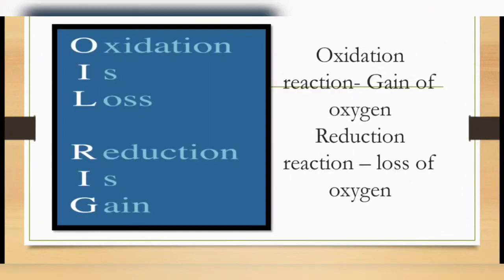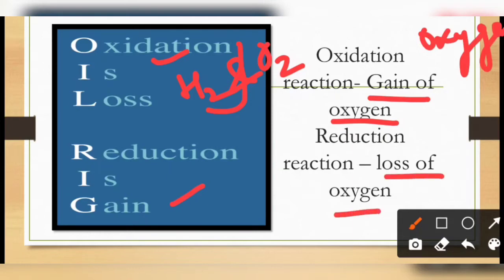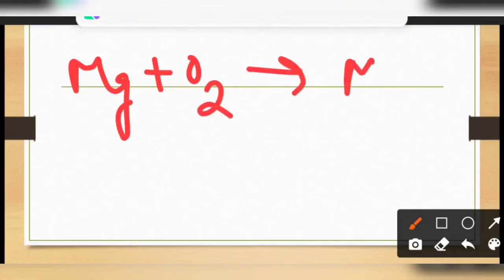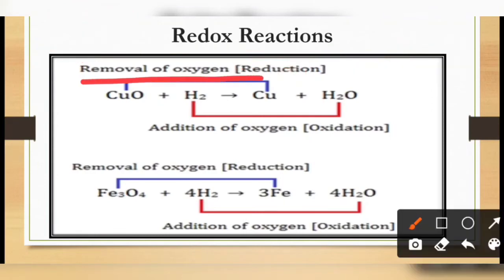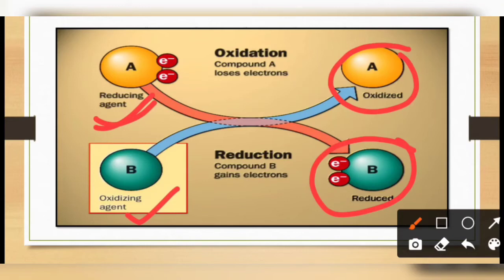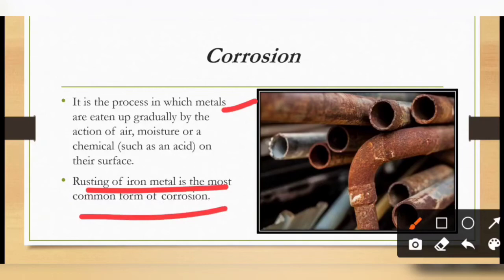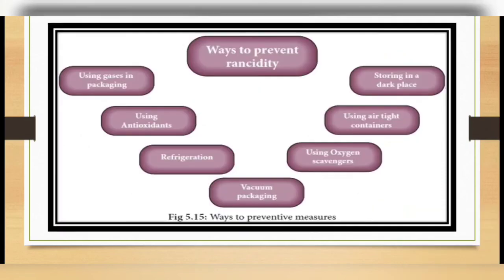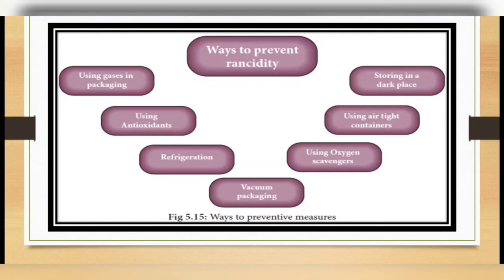Class- X- Science (Chemistry)- Ch-1- Chemical Reactions and Equations- Part- 5